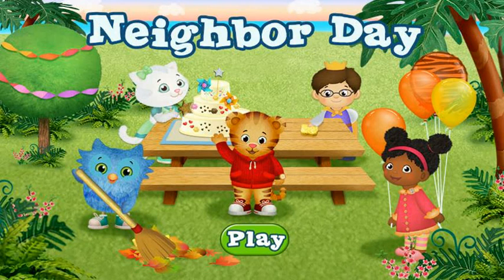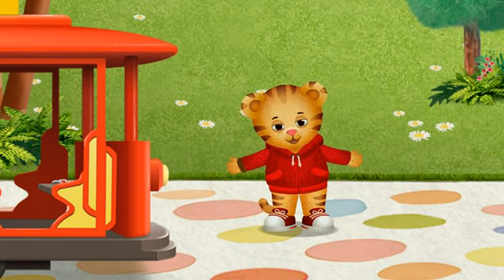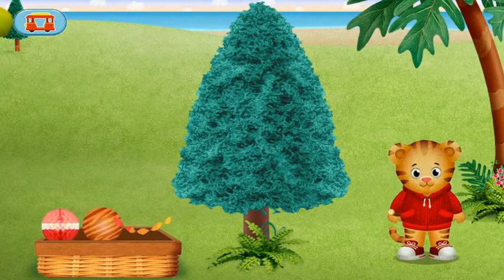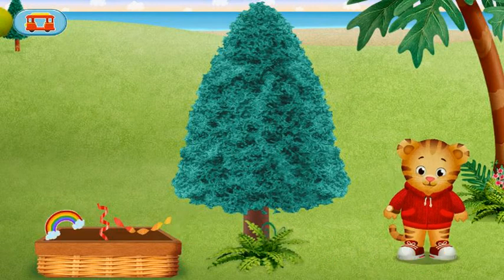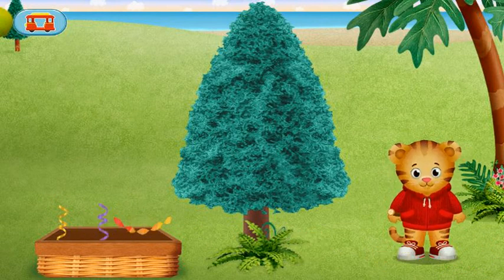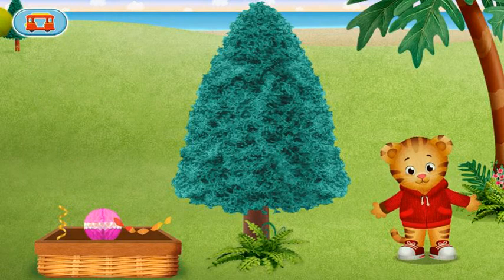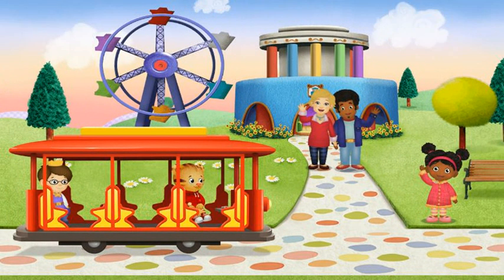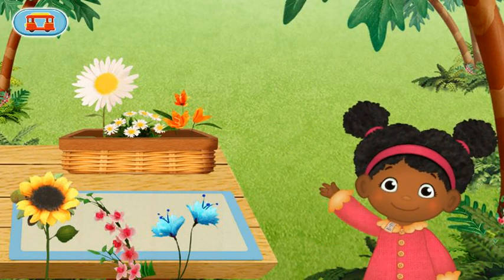Daniel Tiger' Games - Daniel Neighbor Day